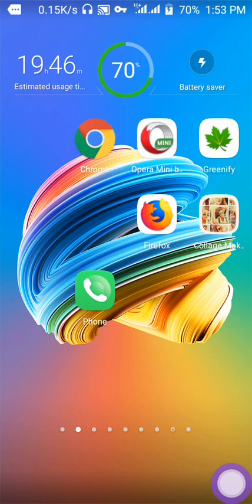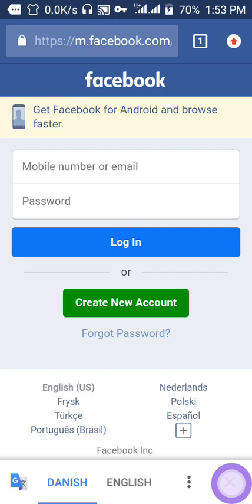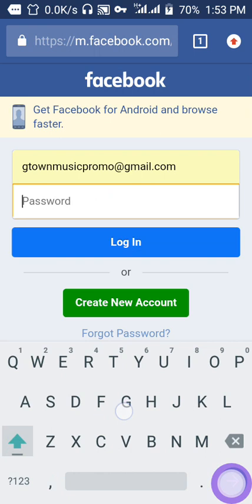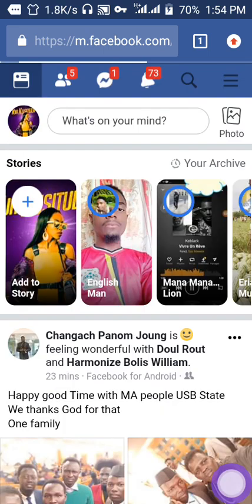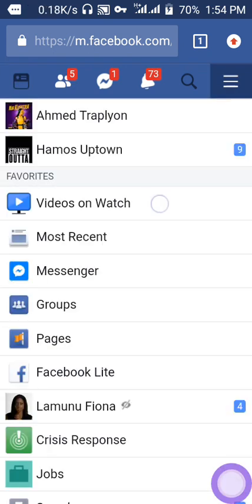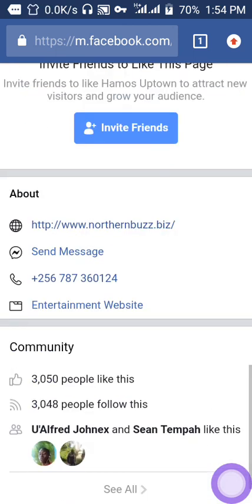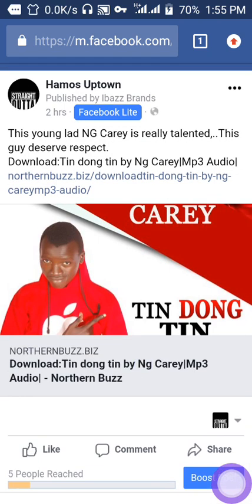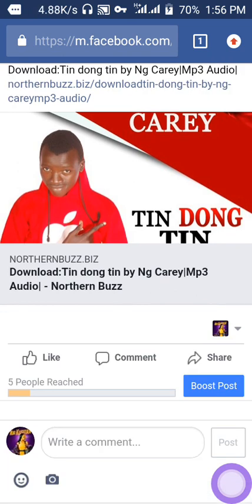How to comment on your facebook page as yourself on mobile 2020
In this video tutorials I will show you how to comments on your Facebook page as your self.

how to comment on your facebook page as yourself

comment as yourself on a facebook page android app 2020

how to stop commenting as a page on facebook

how to comment as myself on my facebook page on android 2020